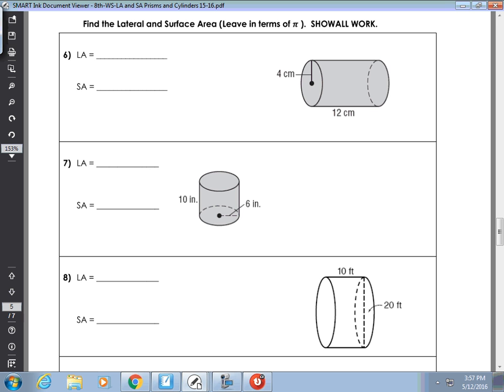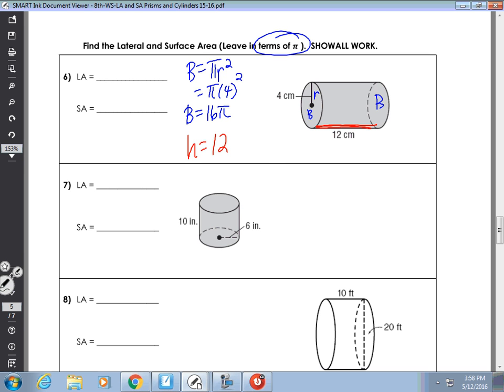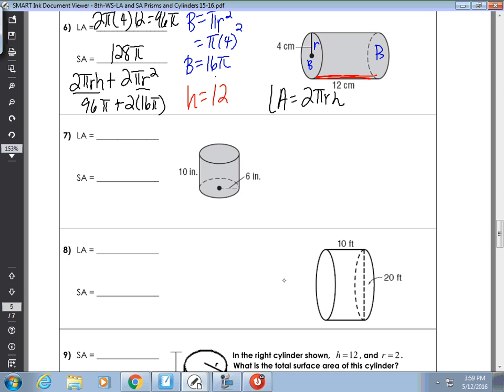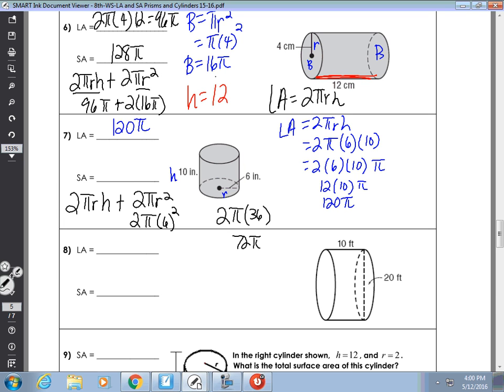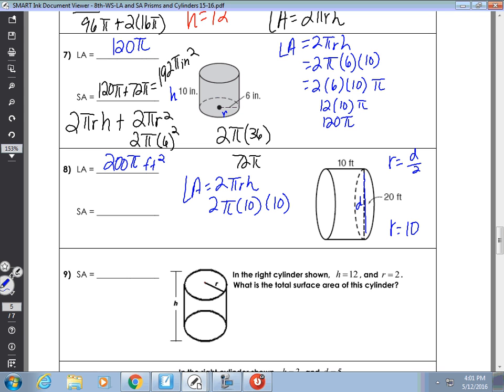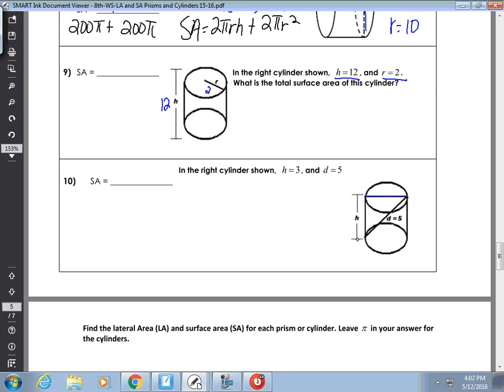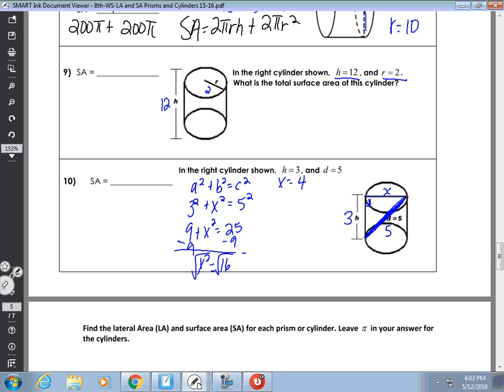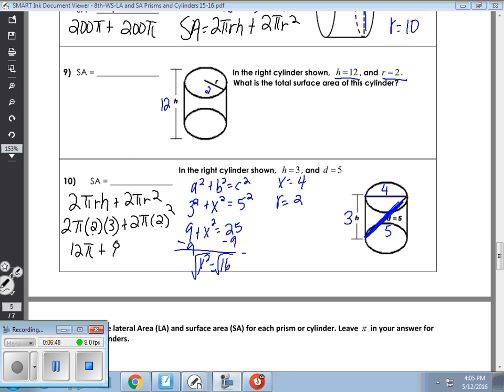HW Prisms Cylinders Pyramids and Cones#'s 6-10